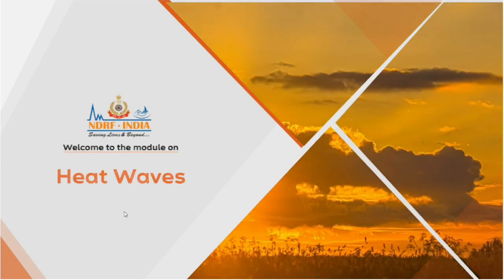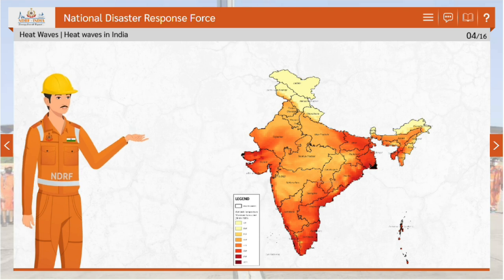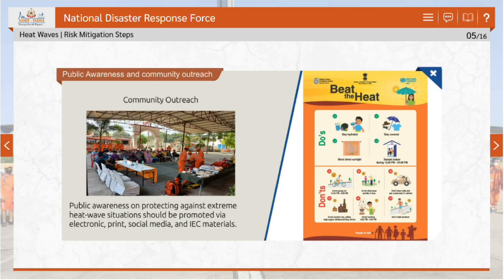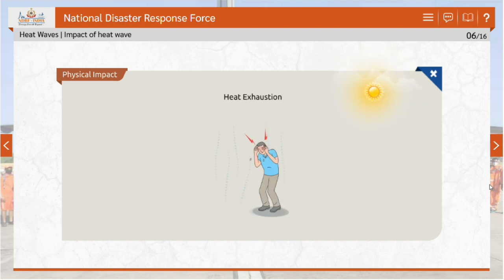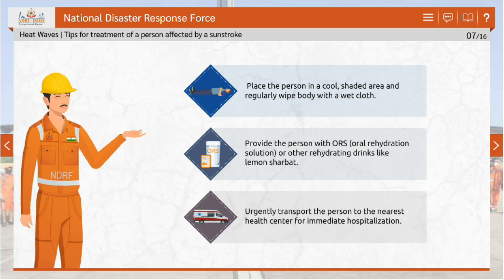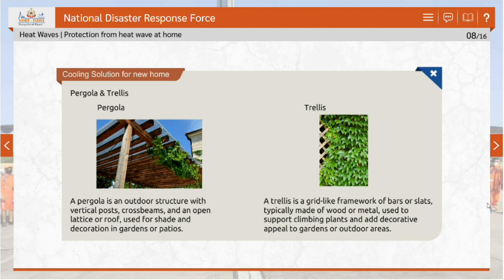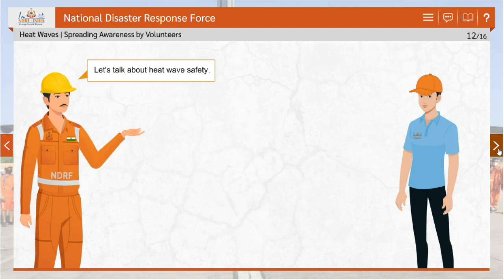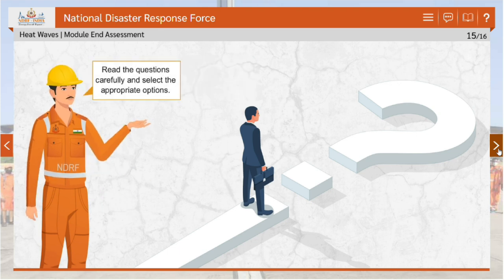010 Heat Waves _ English